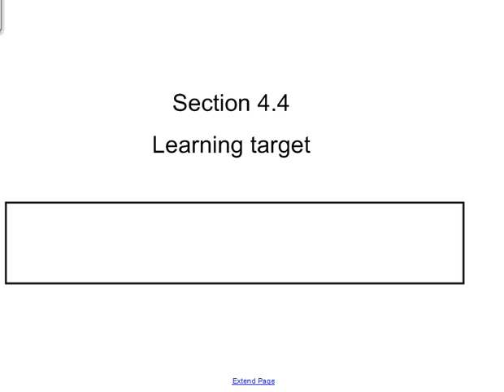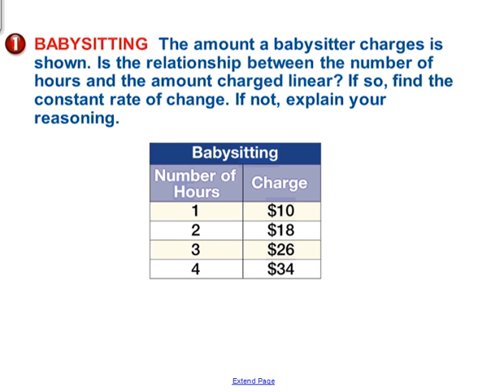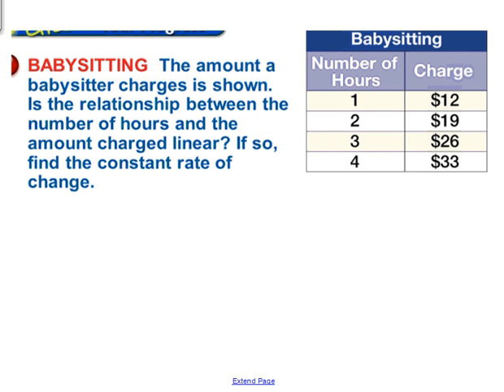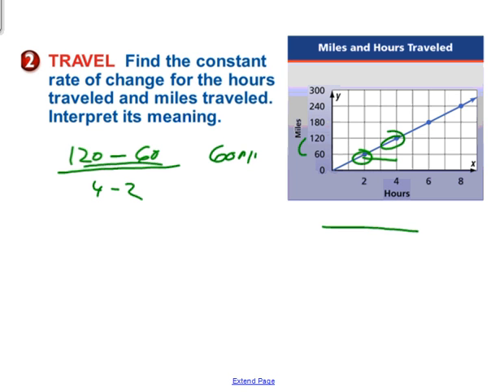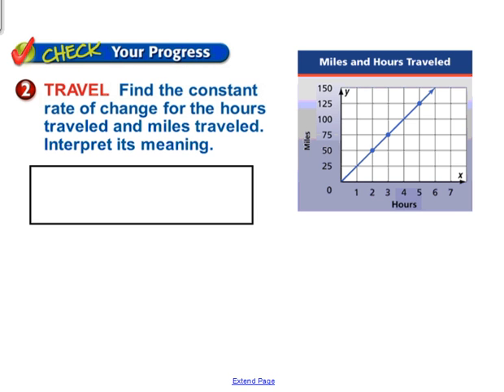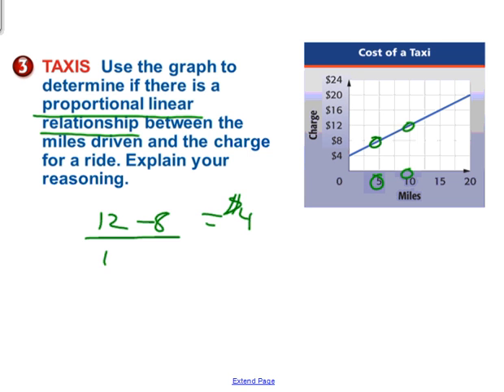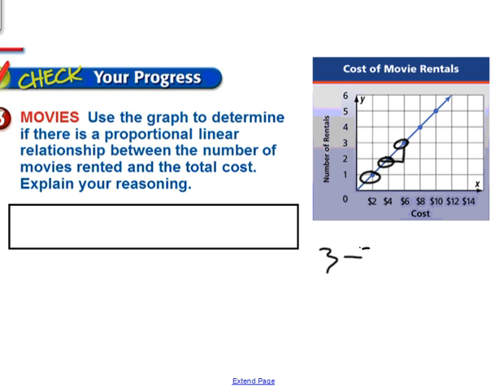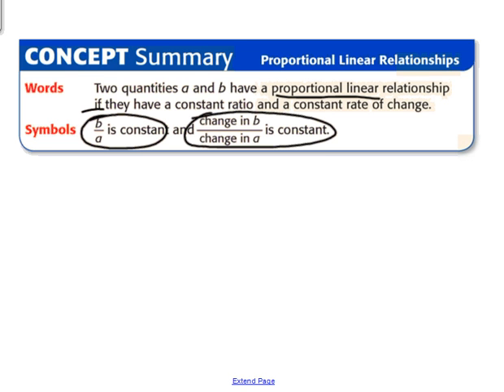Rv 4 4